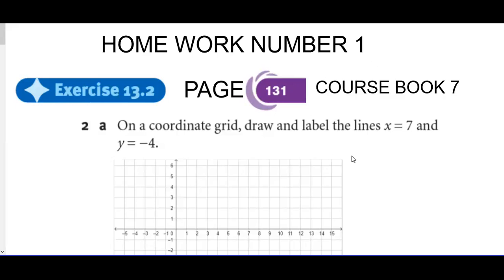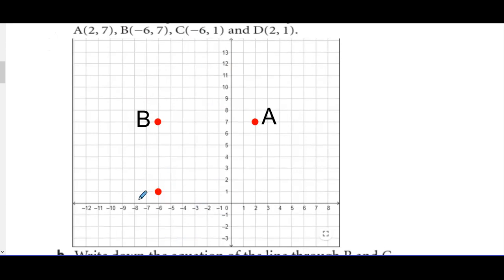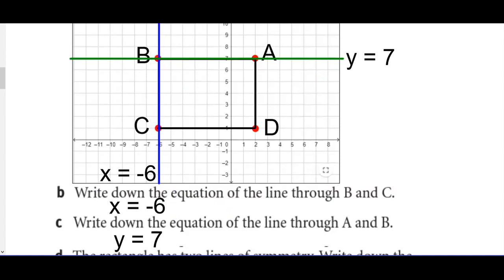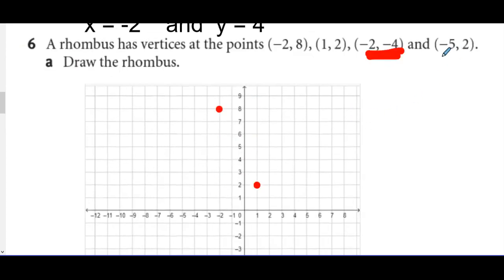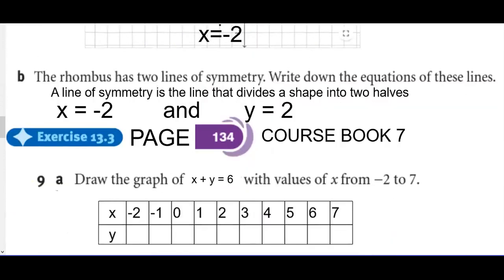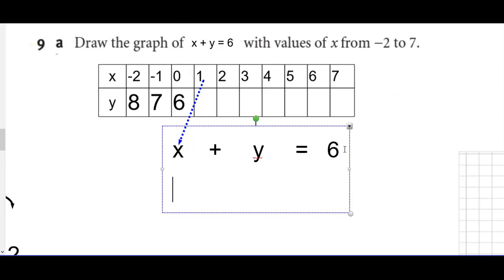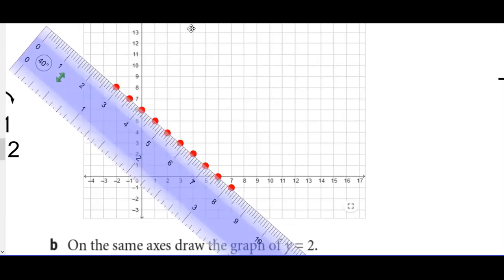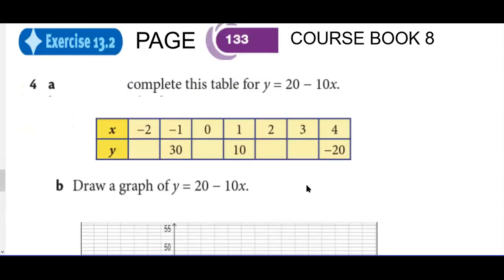GRAPHS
Hello everyone!!
This video will help you answer elementary questions on Graphs.
Please kindly watch the entire video
Best regards